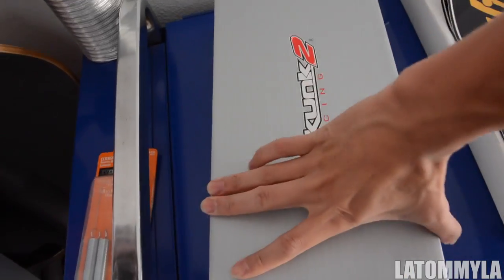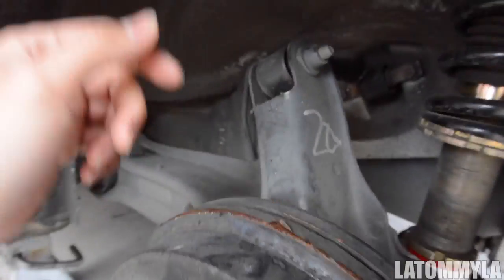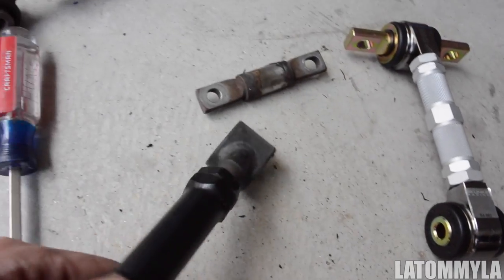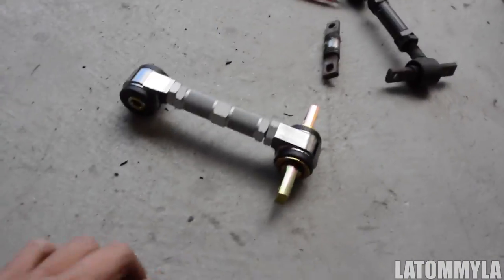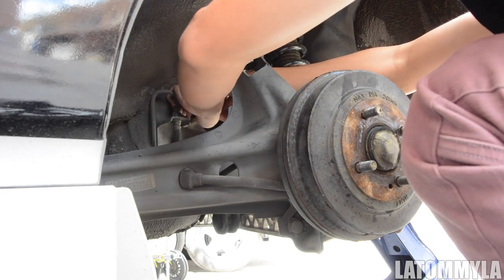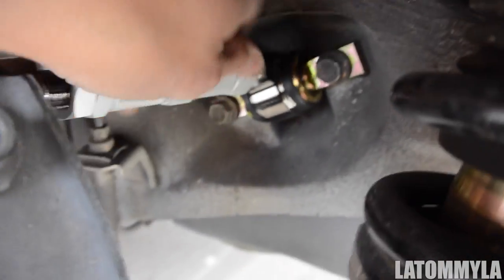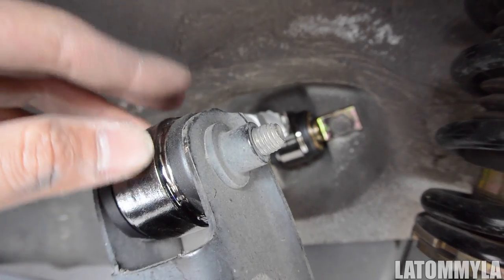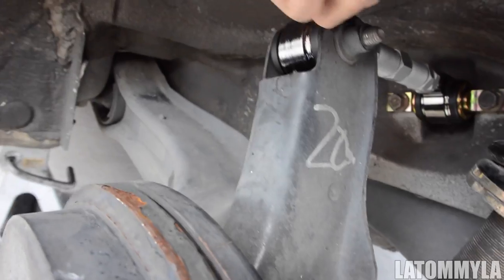Installing Rear Camber Kits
Installing my new rear camber kits and you guys can see how busted my old Buddyclub ones were!

Peripherals!